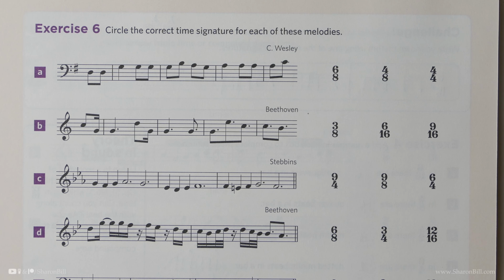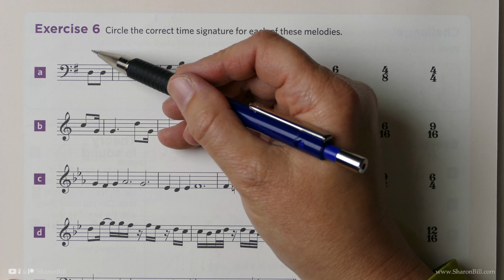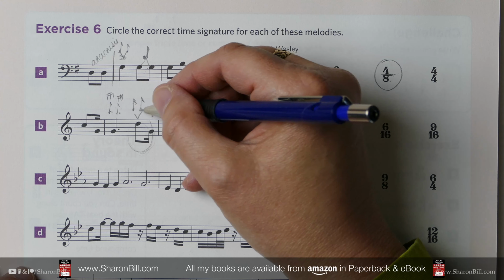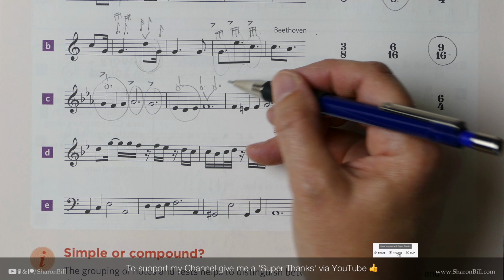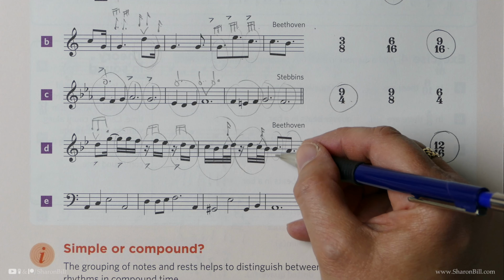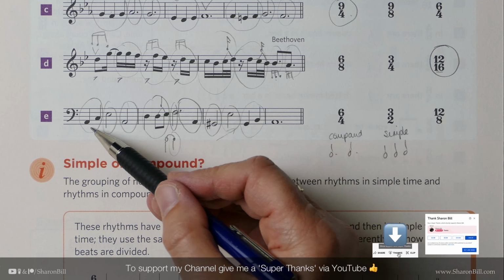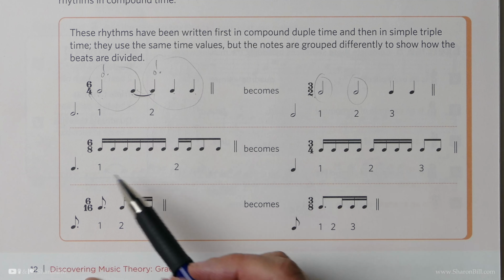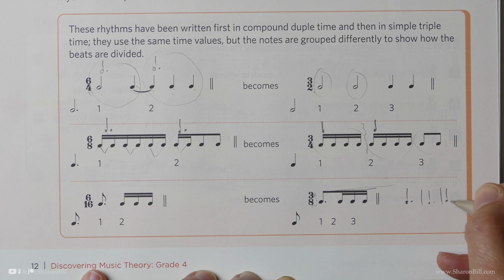ABRSM Discovering Music Theory Grade 4 Rhythm (Part 2) Page 12 with Sharon Bill